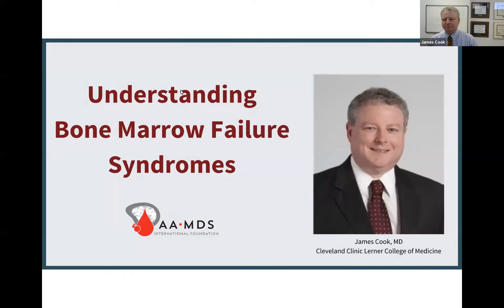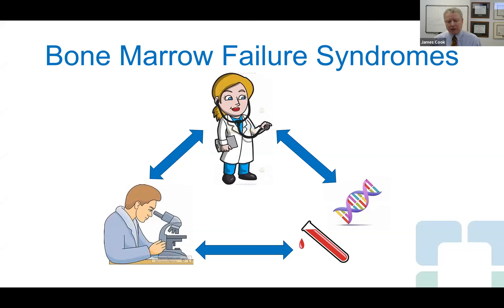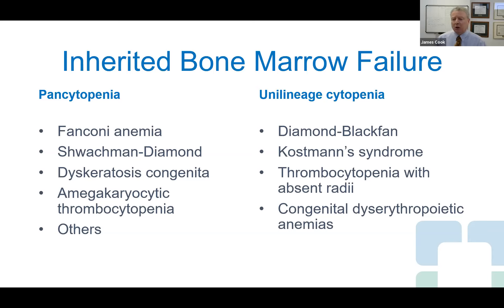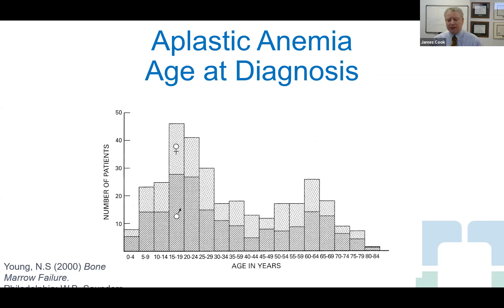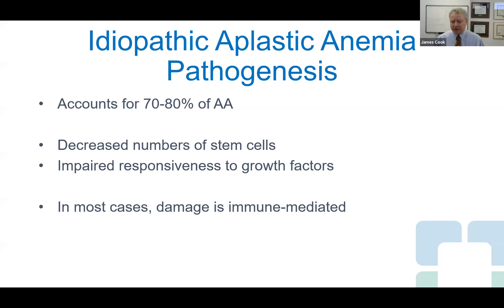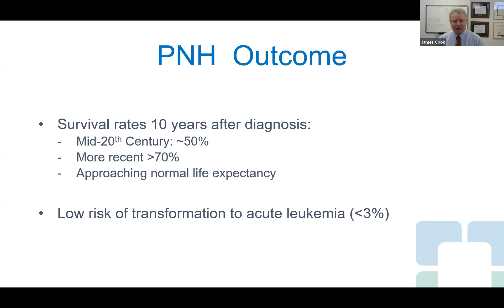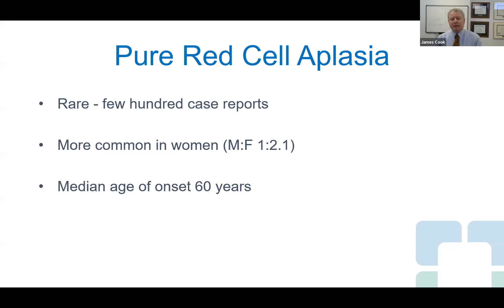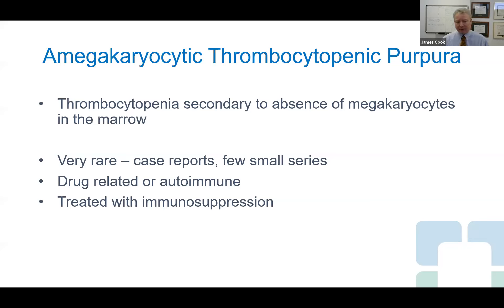Understanding Bone Marrow Failure Syndromes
Dr. Cook gives a broad overview of bone marrow disorders including what causes them, how they are diagnosed and what treatment paths are available to patients.  He discusses aplastic anemia, PNH, MDS, Fanconi Anemia, PRCA and other syndromes.